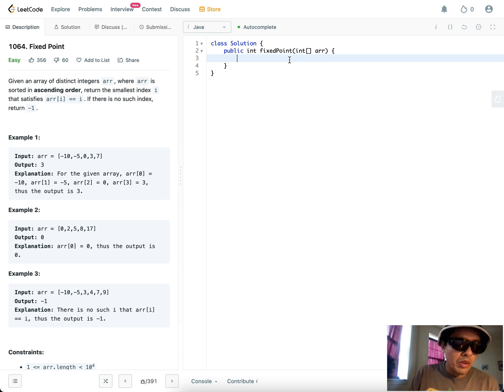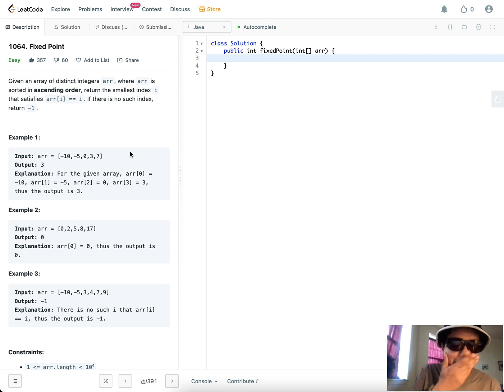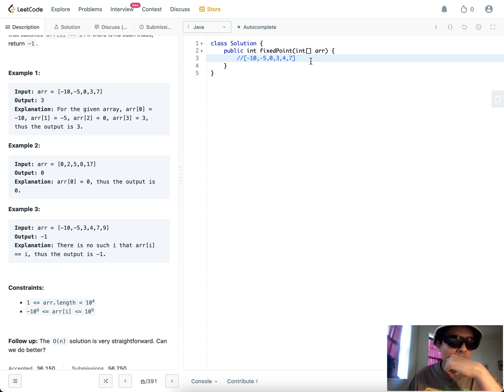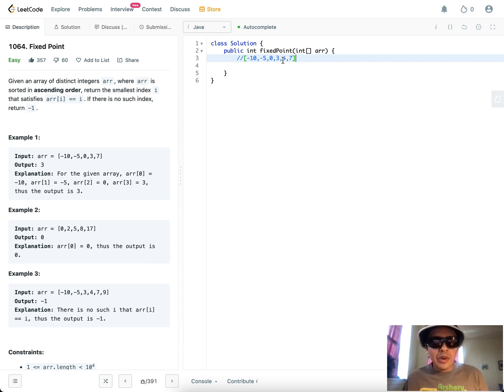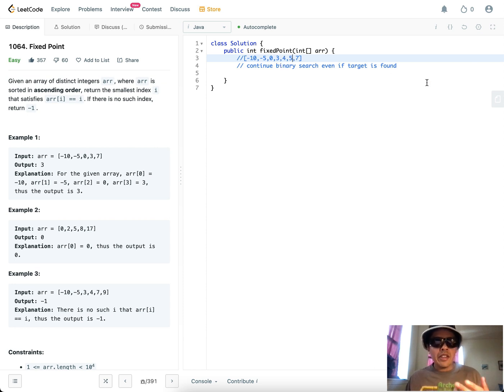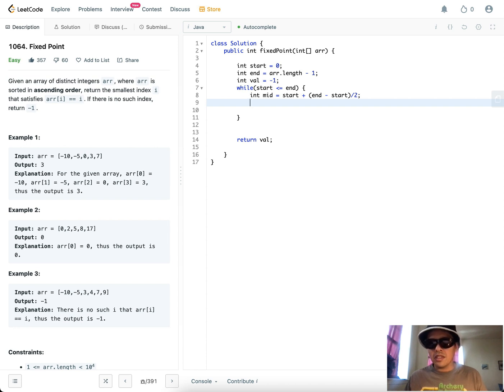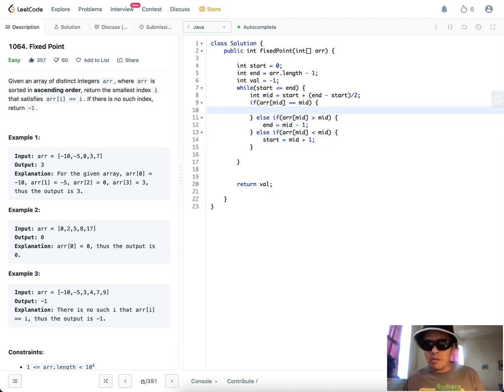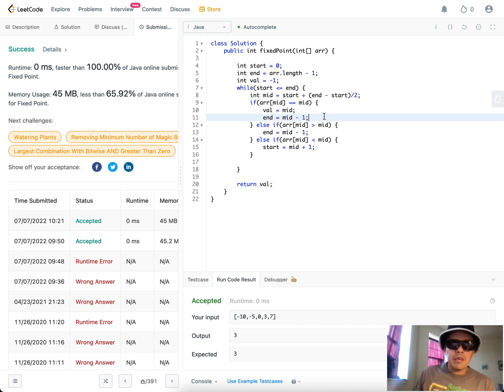Leetcode 1064 - Fixed Point